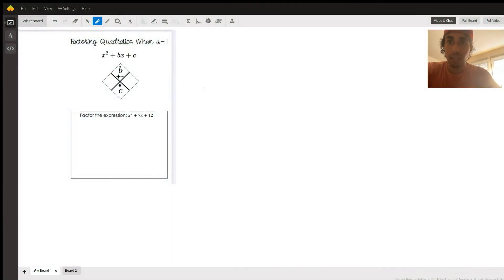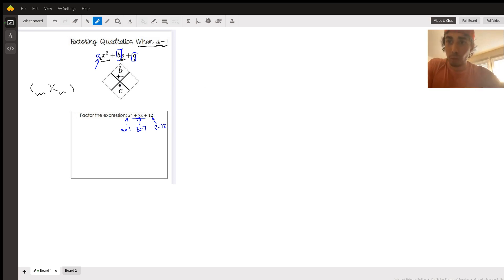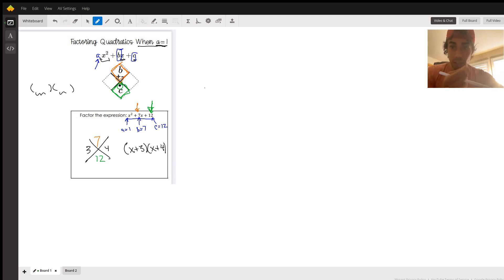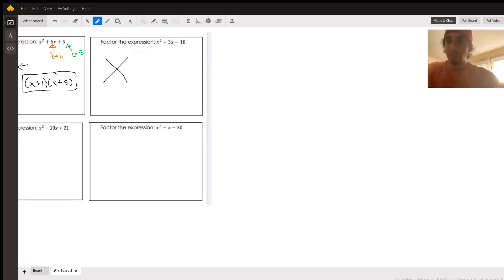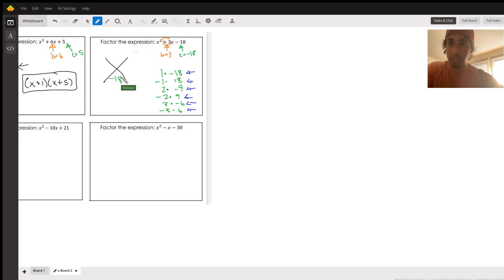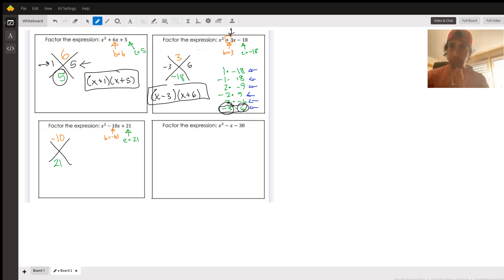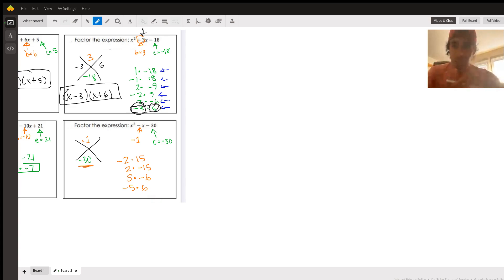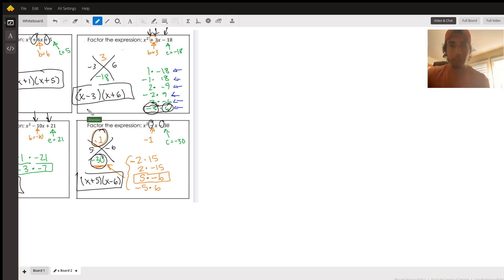IM 2 factoring a=1, Thursday 8/29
Question: Factoring a=1 notes
Notes

Answered By:

Brendan D.